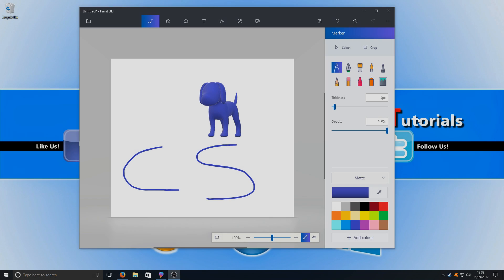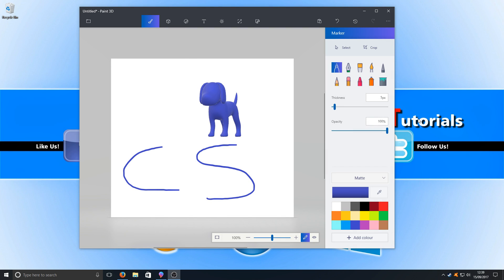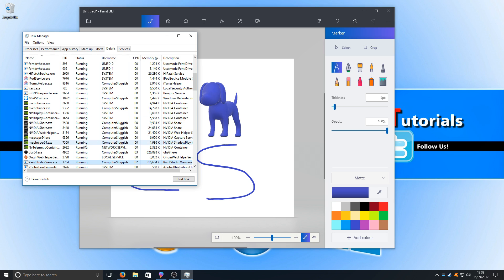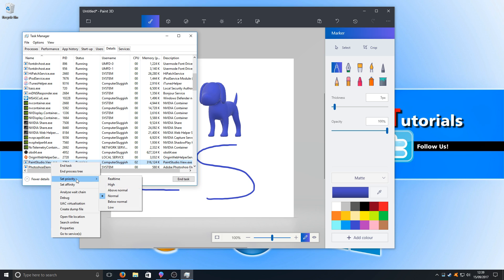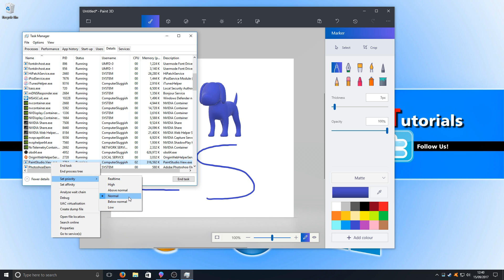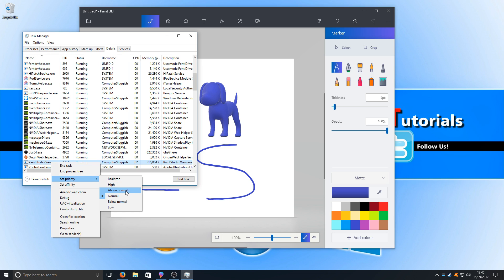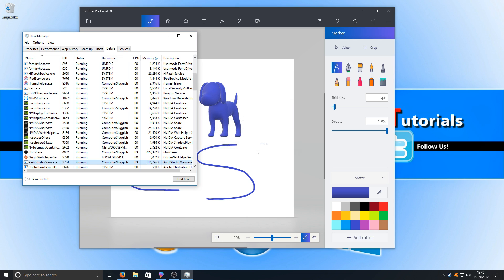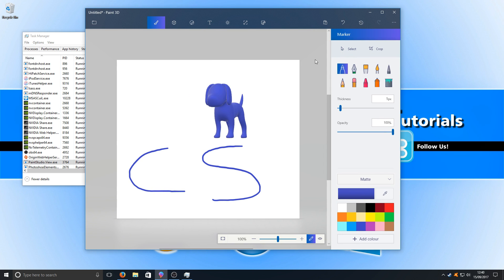Windows 10 Set Process Priority | Make Programs Run Faster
In this Windows 10 Tutorial I will be showing you how to change the process priority of a program this is really handy when you want to make a program run just a little bit faster or slower.